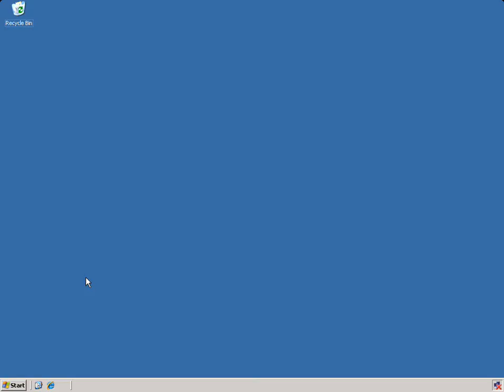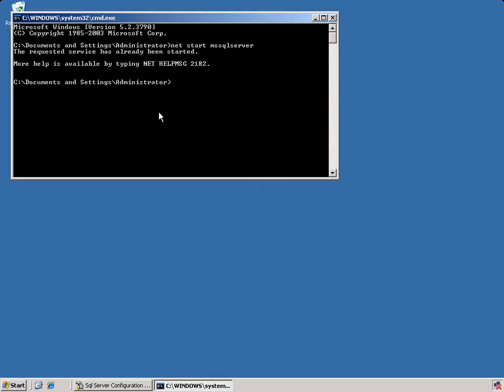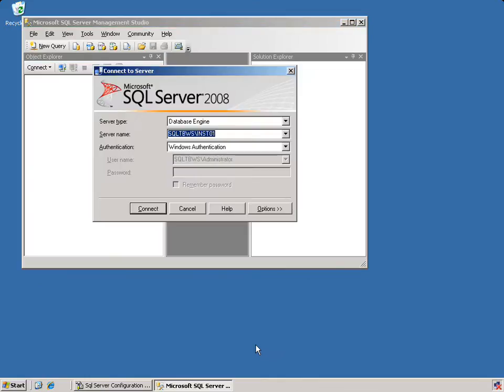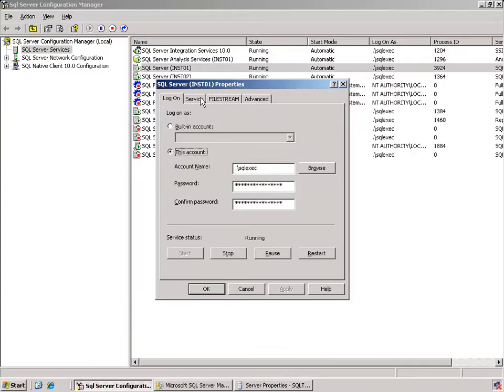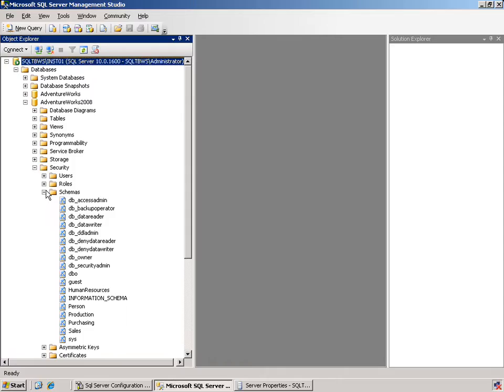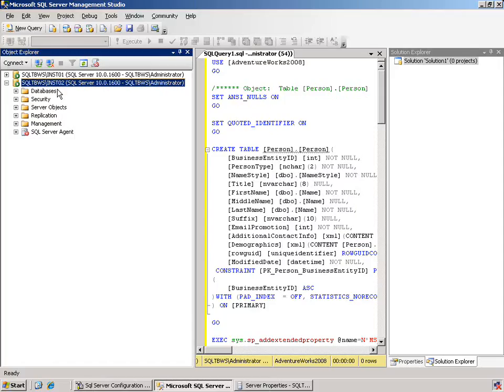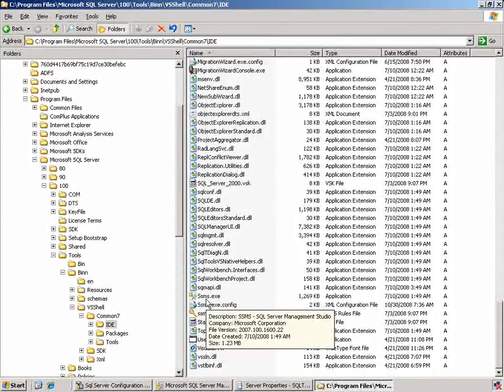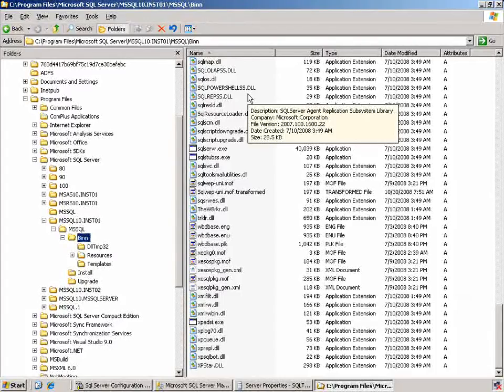Microsoft Sql Server 2008 basics for Oracle DBA's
In this demonstration you will see how to:
Stop and start service using the SQL Server Configuration Manager
Stop and start services using the command prompt
Connect to a database engine
View the properties of an instance in Configuration Manager
Review a database in object explorer
Connect to another database engine
Review associated registry keys for SQL Server installations